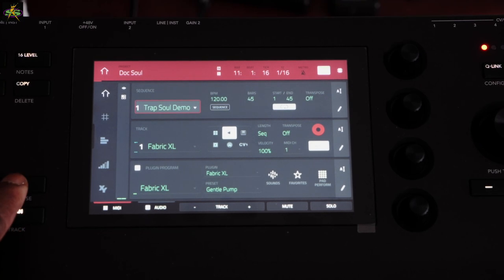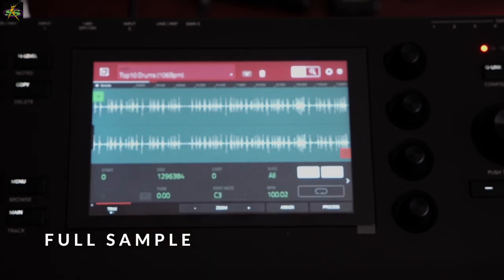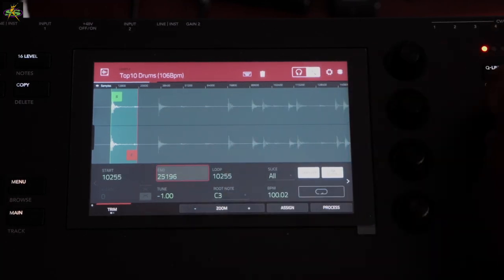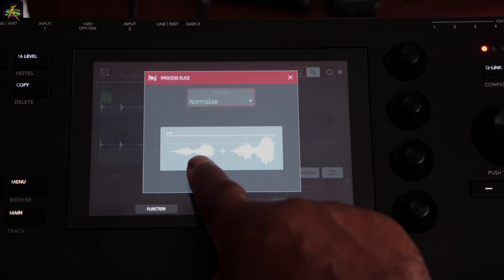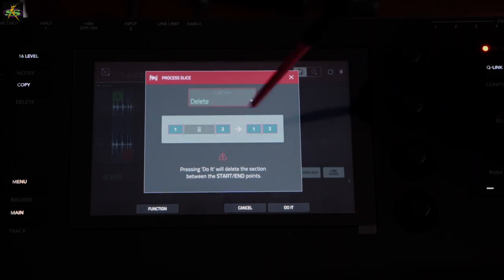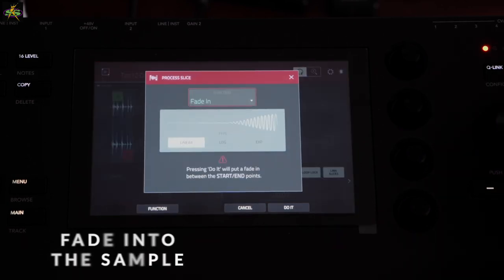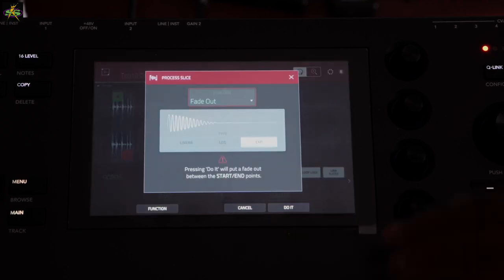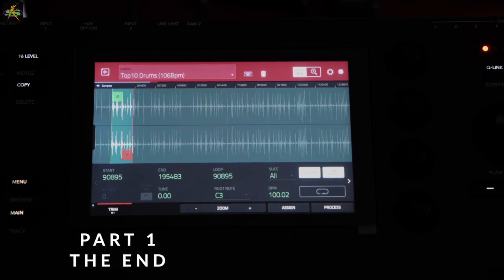AKAI MPC KEY 61 - SAMPLE EDIT PART 1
CHAPTERS

0:00 INTRO
01:59 SAVE FUNCTION
04:12 FULL SAMPLE
04:51 SETTINGS
07:17 LOOP THE SAMPLE
11:14 NORMALIZE THE SAMPLE
13:10 DISCARD THE ENDS OF THE SAMPLE
16:03 DELETE A PART OF THE SAMPLE
17:10 SILENCE A PART OF A SAMPLE
17:58 EXTRACT A PART OF A SAMPLE
19:30 REVERSE A SAMPLE OR PART OF IT
20:13 FADE-IN ANYWHERE ON A SAMPLE
22:29 FADE-OUT ANYWHERE ON A SAMPLE
22:59 PITCH THE SAMPLE
24:25 TIME STRETCHING
26:11 GAIN CHANGE
26:49 COPY
27:18 BIT REDUCTION
27:26 STEREO TO MONO